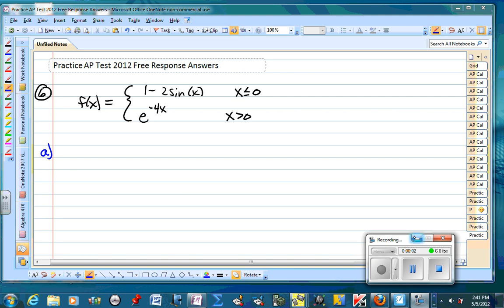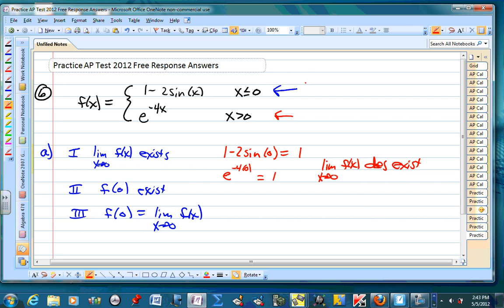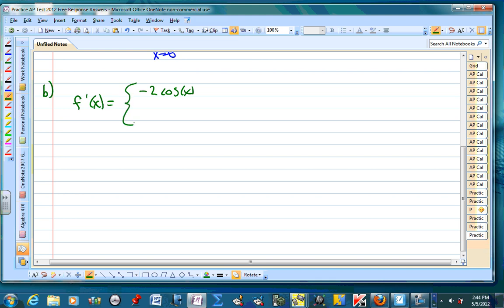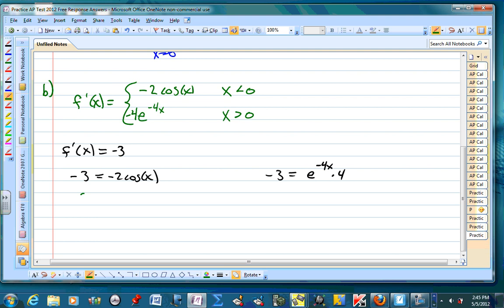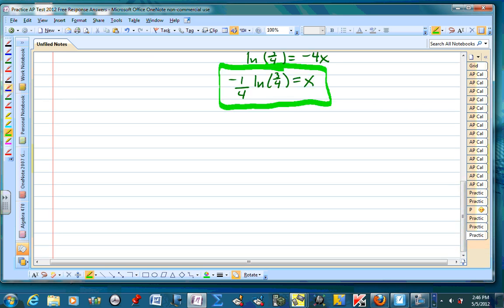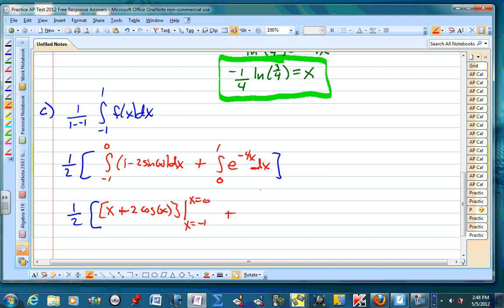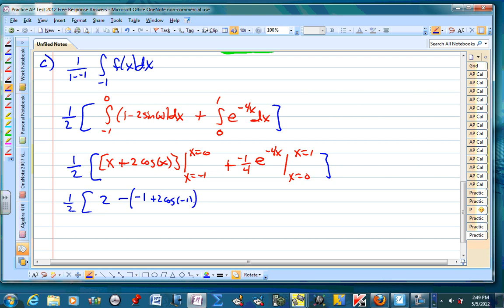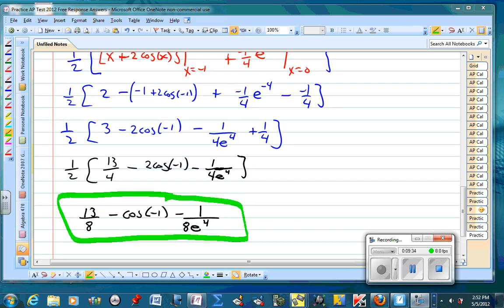P AP 2012 FR 6